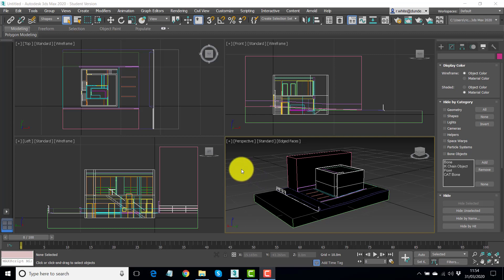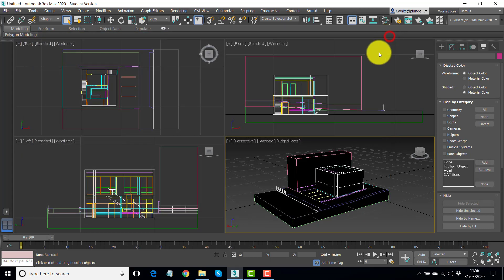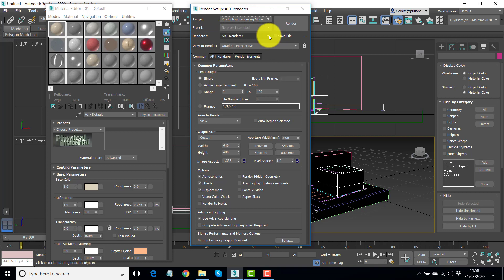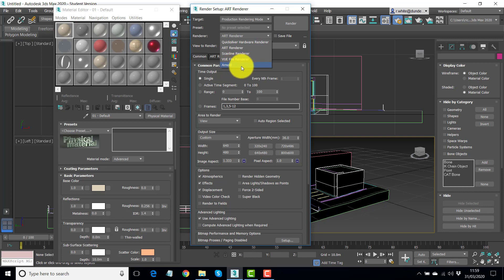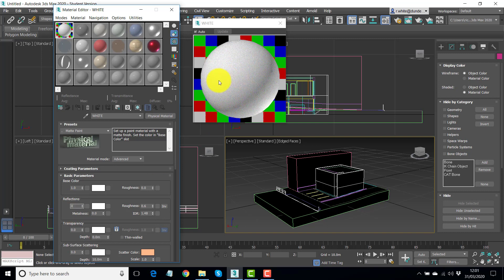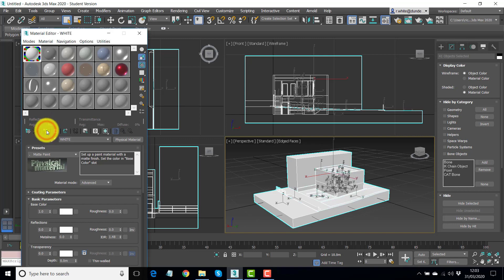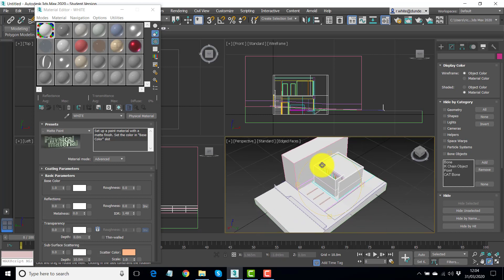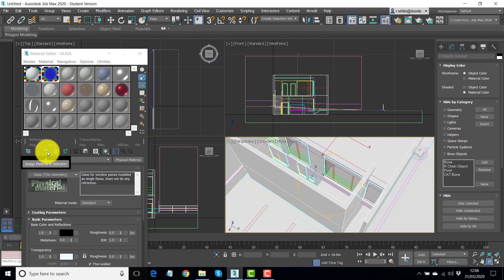3ds max 2020 - Architectural Visualisation - House-T - Part 2 - Basic Materials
For full collection of 3ds max 2020 materials for this exercise